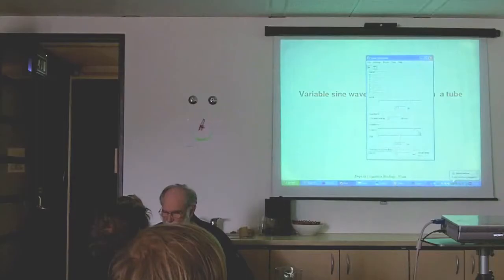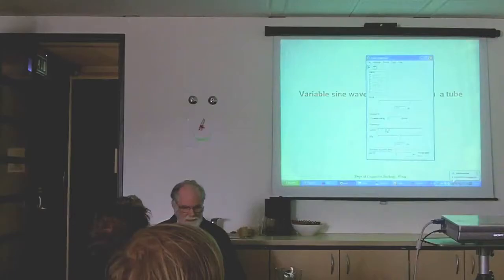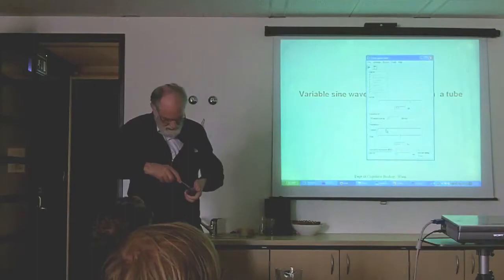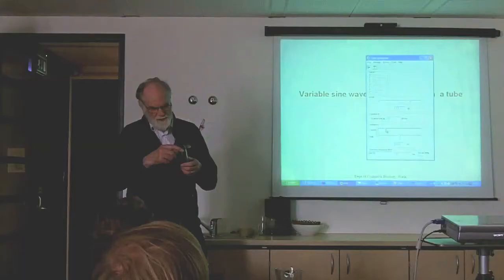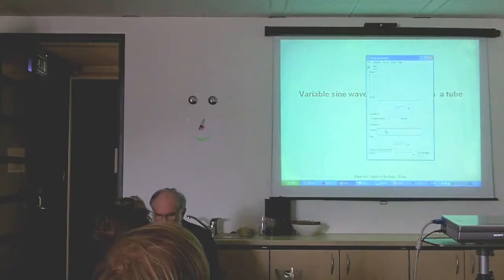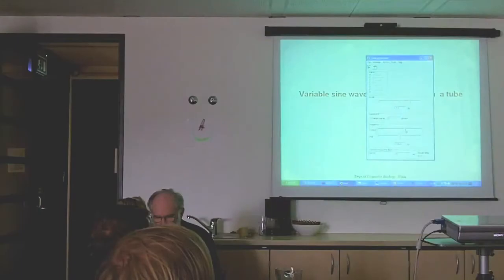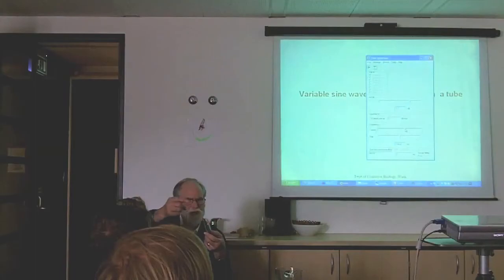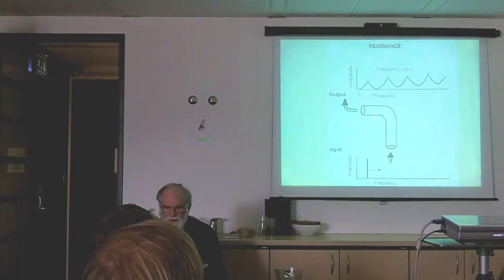Prof. Johan Sundberg: About Resonance